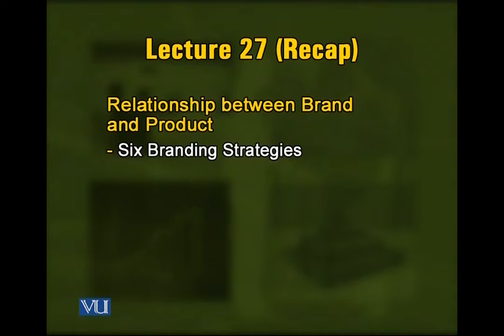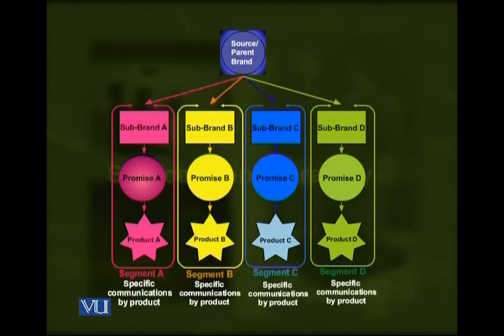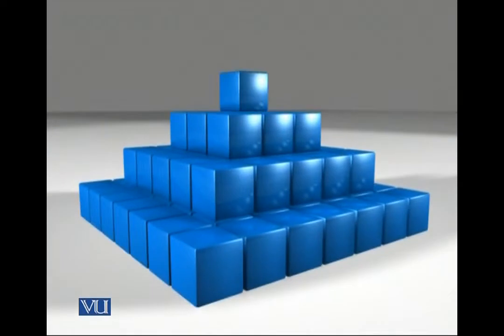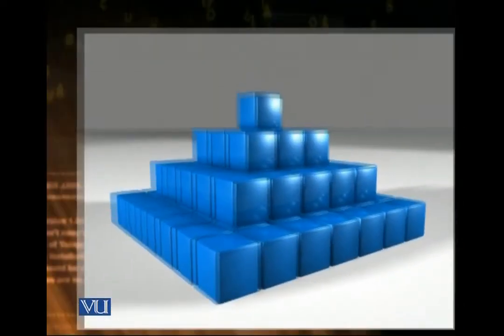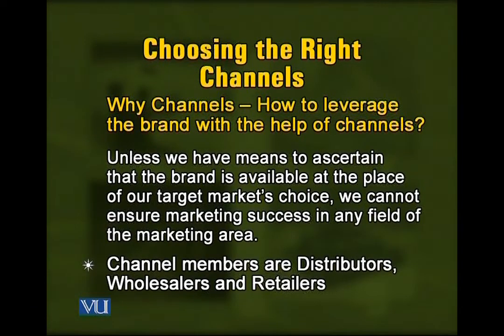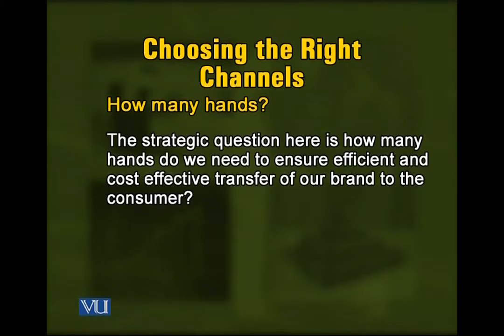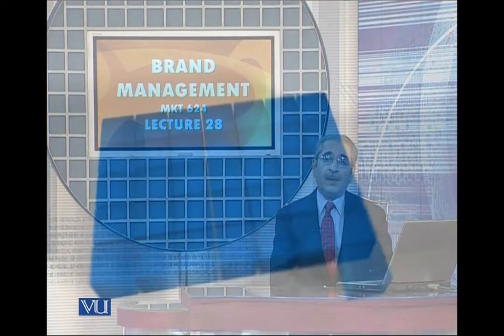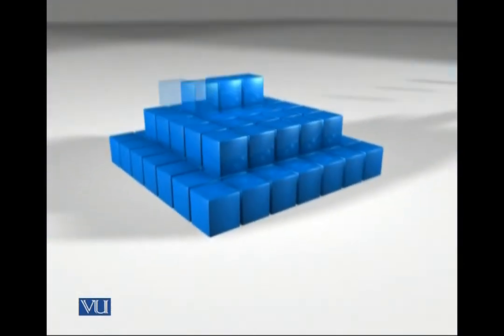MKT624_Lecture28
MKT624 - Brand Management